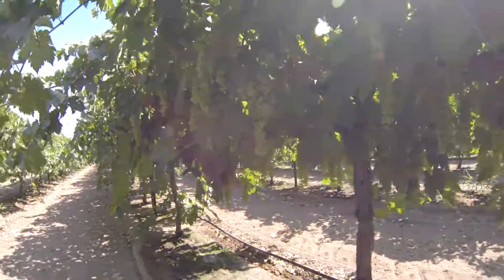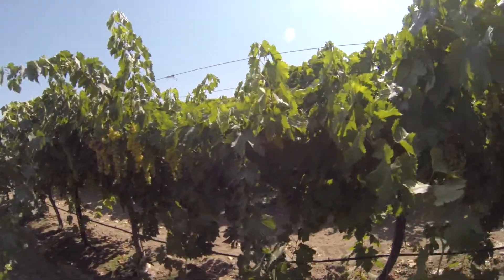Marc Suderman #309 | Selma Pete grapes for raisin | 7/23/13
Kern county, California. This vineyard is through veraison. The brix are increasing nicely since a "plant-ready" P and K blend was applied through the driplines.

Since this is a DOV (dried on the vine) vineyard, making early high brix levels is critical for drying success. If the sugar levels rise too late in the year, there won't be enough hot weather left in the year to dry the grapes in the field. The drying process has to then be finished in an industrial dryer. This comes at an additional cost to the grower which makes profit margins much smaller.